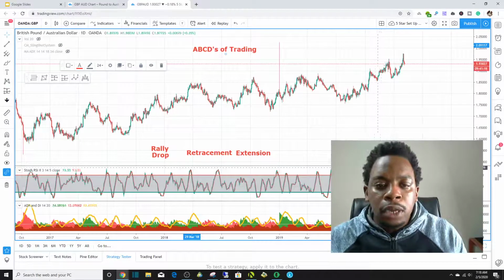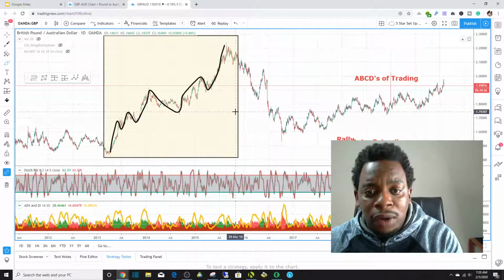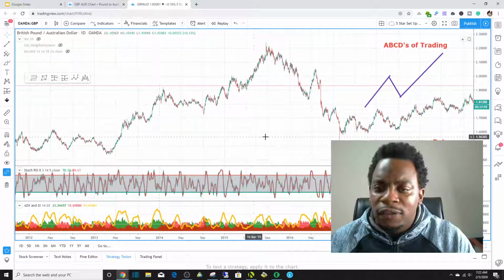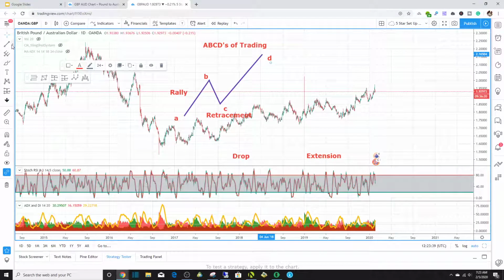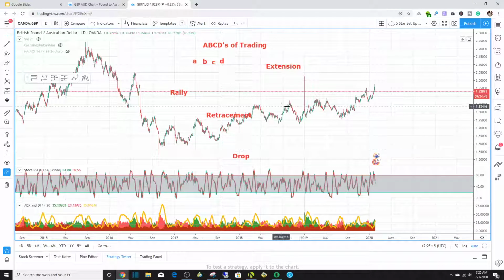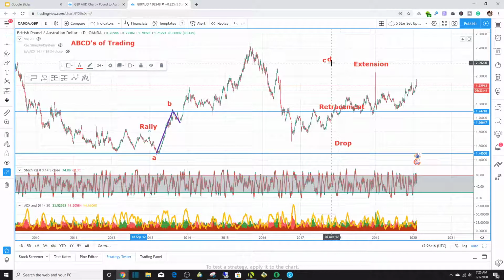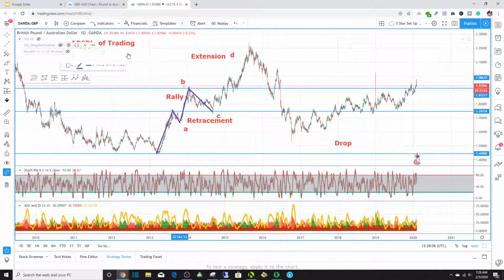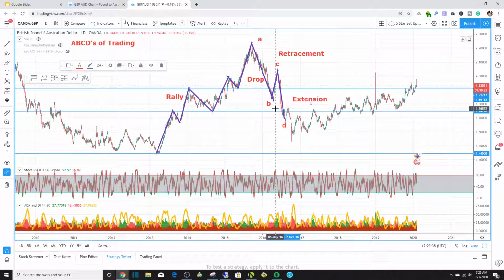The ABCD's of Trading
In this session, we will be discussing:
"ABCD's of Trading"

Understanding the ABCD's of Trading will increase profits and recognition of what going on in the market rapidly we will discuss the fundamentals of this powerful trading style.

If you want to learn more about this join our FREE webinar of Fibonacci Fundamentals this week by signing up at this link

We will have sessions each Sunday and Wednesday with shorts videos giving you fundamental knowledge on Foreign Exchange Trading. However, since you are in the Academy you will receive a FREE copy of my new book Success in Forex: Beginner's Guide to Learn Forex Trading in Minutes, Not Months.

IF I PROVIDE VALUE TO YOU AFTER READING IT JOIN ONE OF OUR FREE WEBINARS BY CLICKING ON THE RED BUTTON BELOW THE BOOK!!